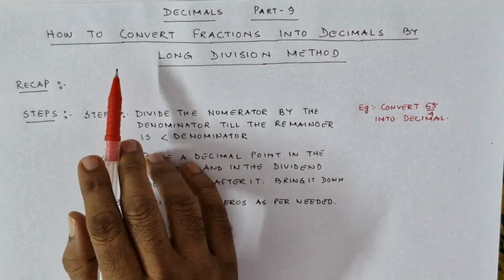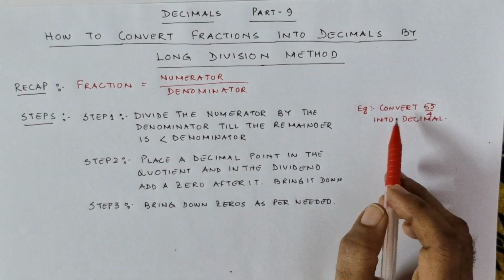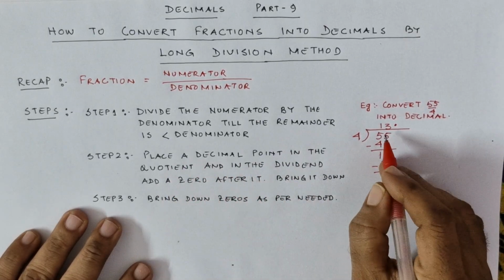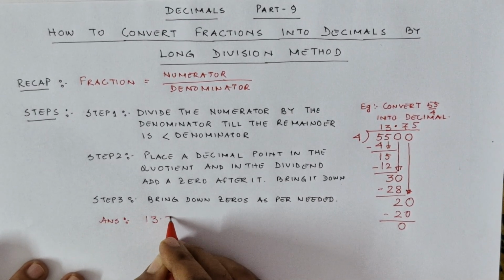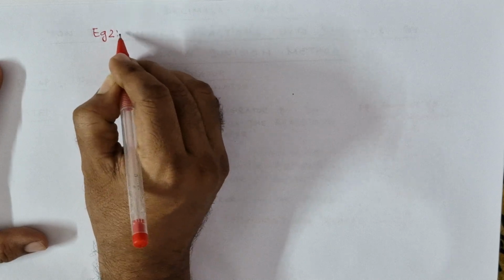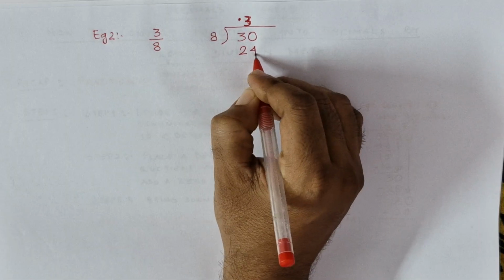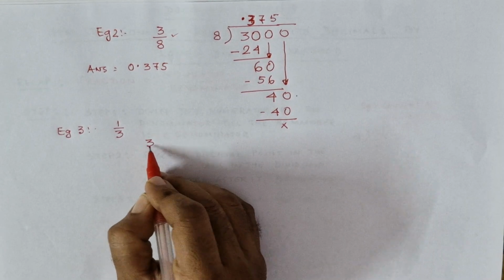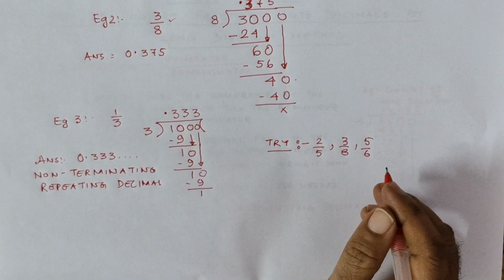Convert Fractions into Decimals | Long Division Method Explained | CH-6 PART-9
Learn how to convert fractions into decimals using the Long Division Method in this easy, step-by-step math tutorial! 👩🏫
We’ll cover terminating and non-terminating decimals, with clear examples and practice questions. Perfect for Class 6 students and anyone learning Decimals Chapter (CH-6).
📚 What You’ll Learn:
• What is the Long Division Method
• How to convert any fraction into decimal
• Difference between terminating and repeating decimals
To convert a fraction to a decimal using long division, divide the numerator by the denominator. First, set up the division problem with the numerator inside the bracket and the denominator outside. If the numerator is smaller than the denominator, add a decimal point and a zero to the numerator, and place a decimal point in the quotient above the division bracket. Then, continue the long division process of dividing, multiplying, subtracting, and bringing down zeros until the remainder is zero or you reach the desired number of decimal places.

⏰ Timestamps
0:00 – Introduction
0:50 – Concept: Fraction = Numerator ÷ Denominator
1:40 – Convert fractions into decimals using the Long Division Method (Terminating)
9:35 – Convert fractions into decimals using the Long Division Method (Non-Terminating)

🔹 Next Video: Convert Decimals to Fractions
🔹 Previous Video: Fractions with Denominators 10, 100, 1000